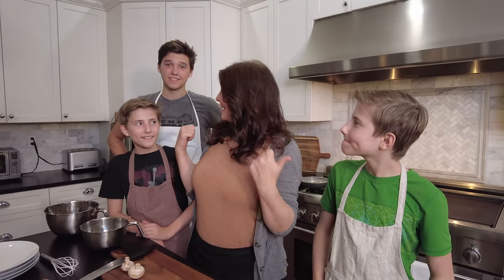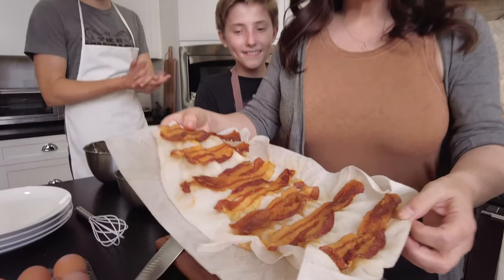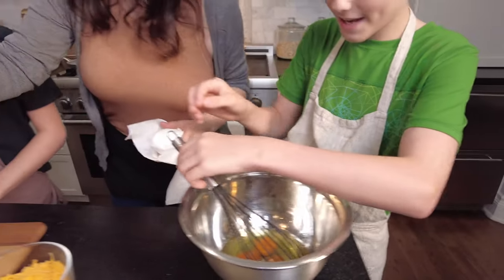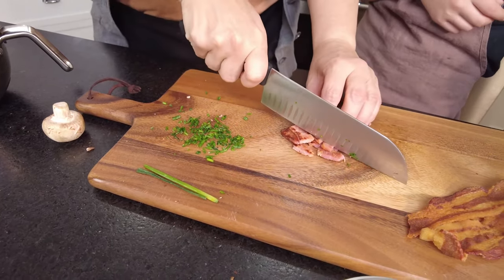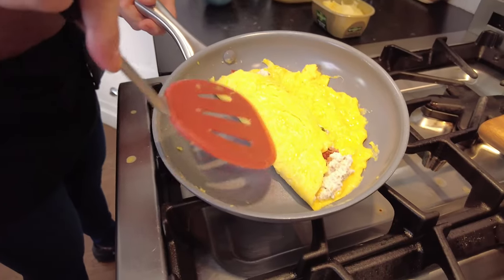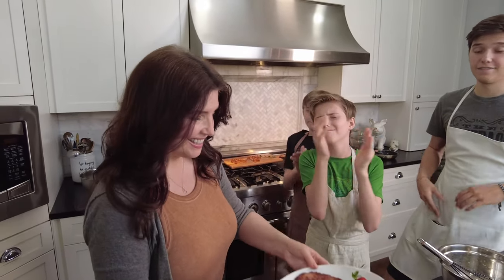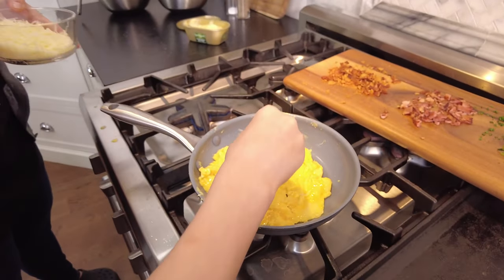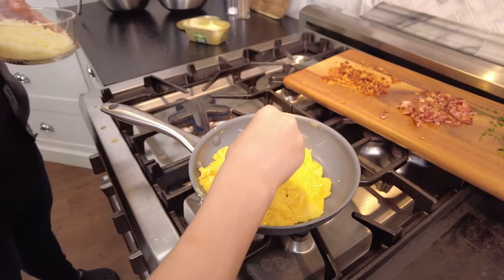MOM TEACHES KIDS HOW TO COOK!! (WORLDS BEST OMLETTE!)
🌟STREAM OUR “We Don’t Talk About Bruno” COVER NOW!!

CREW
Filmed by: Spencer Marks

Edited by: Rebecca Marks

🔥FOLLOW The Sharpe Family Singers EVERYWHERE!!!

FAMILY MEMBERS ACCOUNTS!